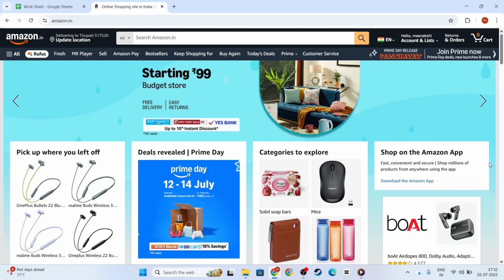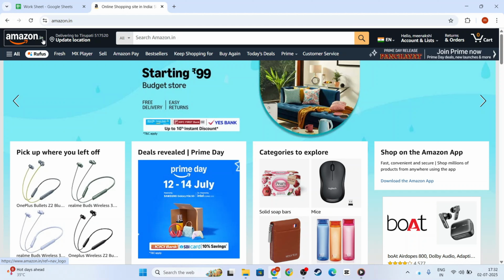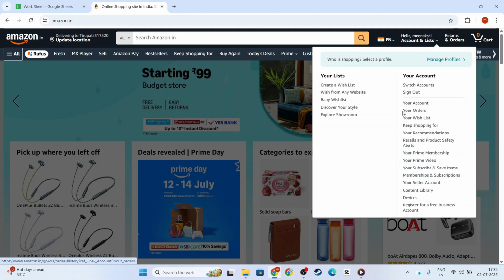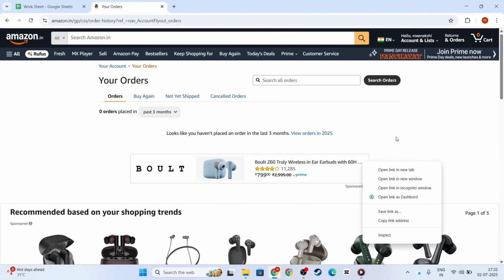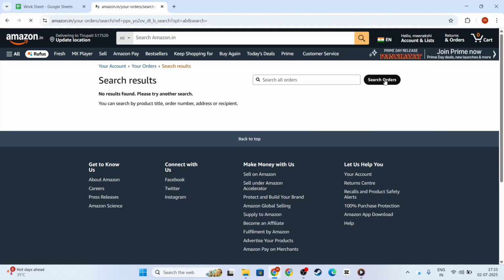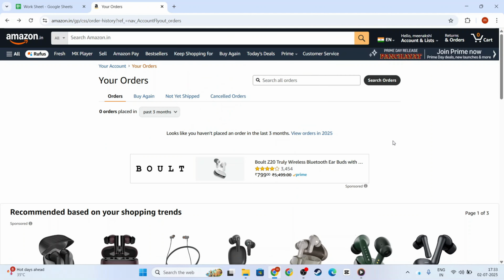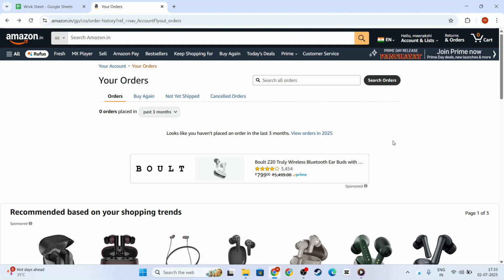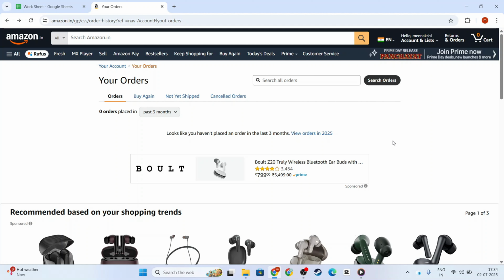How to Hide Orders on Amazon App 2026 (Step By Step)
Learn How to Hide Orders on Amazon App in this video.

In This Video, We'll Show You 👇
Hide Amazon Orders
Amazon App Hide Orders
Hide Purchase History Amazon
Amazon Order History Hide
How To Hide Amazon Purchases
Amazon Purchases Privacy
Private Amazon Orders
Amazon Order Privacy Settings
How To Delete Amazon Order History
Amazon Order History Delete
Hide Amazon Order History
Amazon App Tutorial
Amazon App Tips And Tricks
Amazon App Guide
Amazon Hidden Orders
Amazon Order Hidden
Amazon Order History
Amazon Purchases
Amazon App
Hide Orders